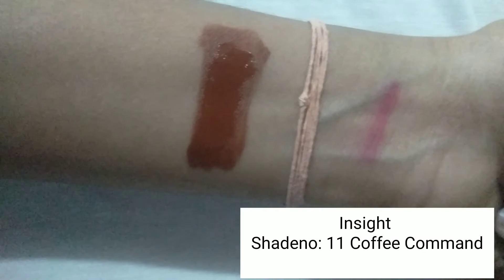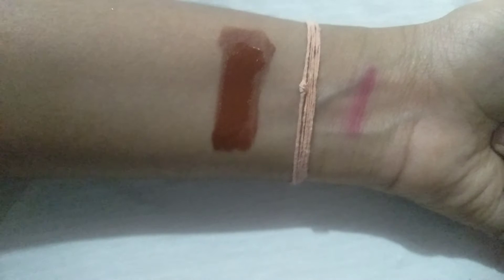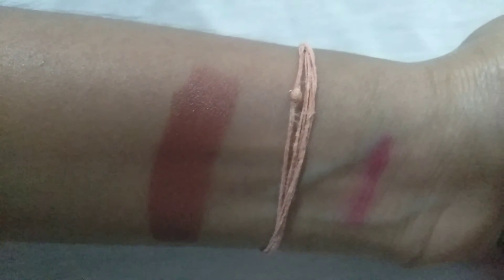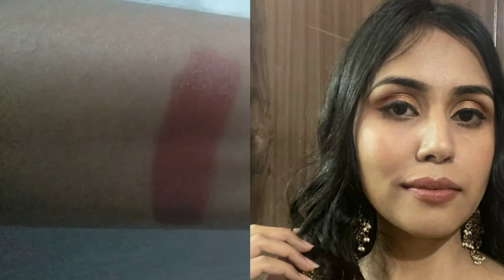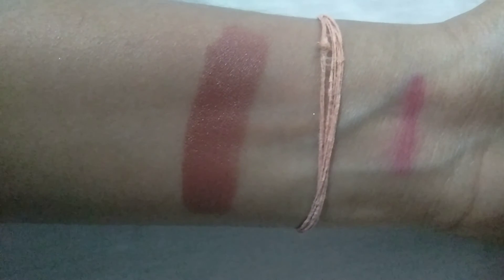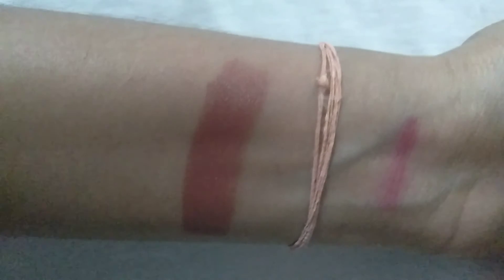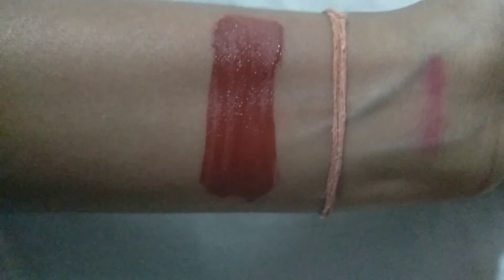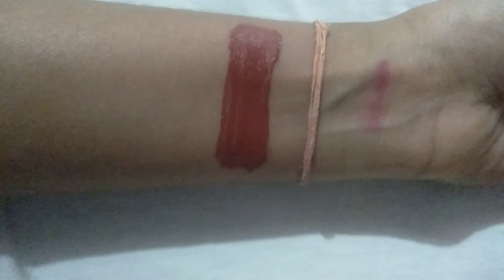Everyday wear lipstick for college and office 👩‍🎓👩‍💻 ||Nude lipstick